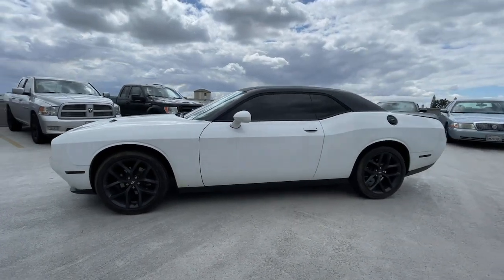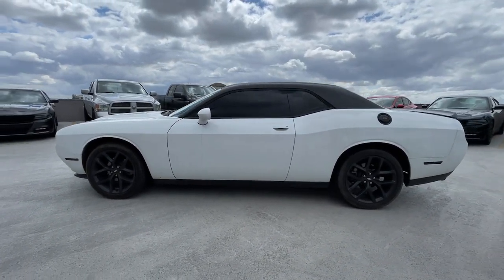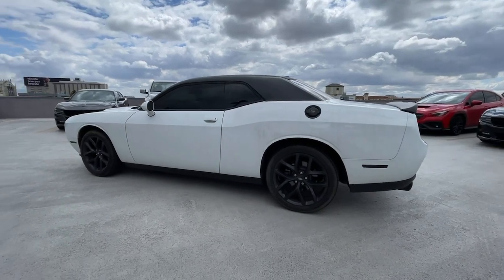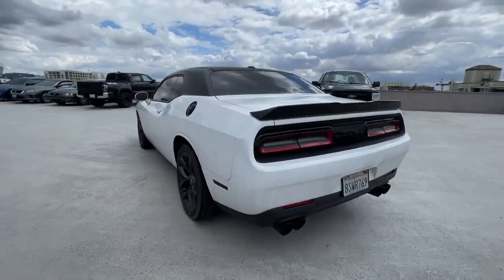2020 Dodge Challenger Los Angeles, Beverly Hills, Santa Monica, Van Nuys, Culver City, LA AT70376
White Knuckle Clearcoat Used 2020 Dodge Challenger SXT available in Los Angeles, California at Los Angeles CDJR. Servicinng the Beverly Hills, Santa Monica, Van Nuys, Culver City, CA area.

2020 Dodge Challenger SXT White Knuckle Clearcoat 4-Wheel Disc Brakes ABS brakes AM/FM radio Apple CarPlay/Android Auto Automatic temperature control Black Fuel Filler Door Black Grille w/Bezel Blacktop Package Brake assist Challenger Blacktop Grille Badge Delay-off headlights Electronic Stability Control Four wheel independent suspension Front Bucket Seats Front dual zone A/C Fully automatic headlights Gloss Black I/P Cluster Trim Rings GPS Antenna Input Houndstooth Cloth Sport Seat Illuminated entry Integrated Voice Command w/Bluetooth Leather Performance Steering Wheel Leather Shift Knob Low tire pressure warning Outside temperature display ParkView Rear Back-Up Camera Quick Order Package 2EA SXT Radio data system Rear Black Spoiler Satin Black Dodge Tail Lamp Badge Speed control Speed-sensing steering Spoiler Steering wheel mounted audio controls Telescoping steering wheel Tilt steering wheel Traction control Uconnect 4 w/7 Display Wheels: 20 x 8.0 Black Noise Painted.Awards:* JD Power Automotive Performance Execution and Layout (APEAL) Study